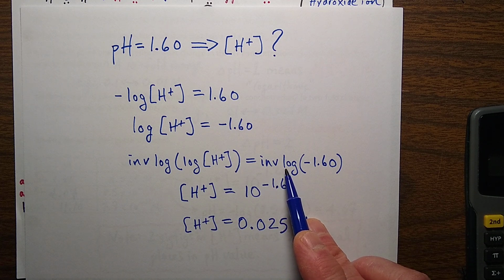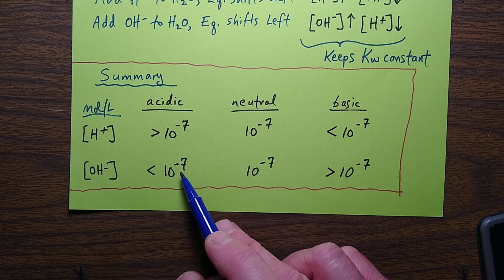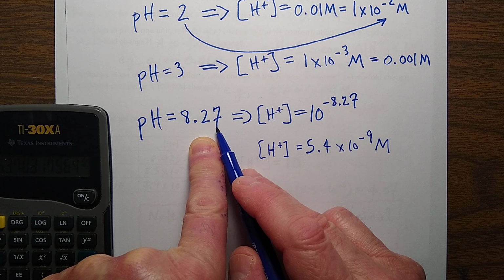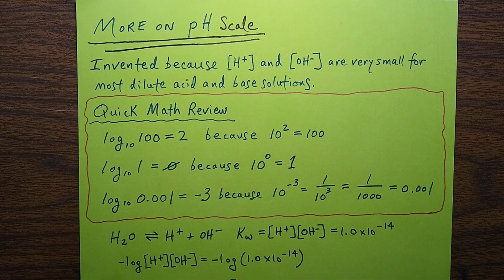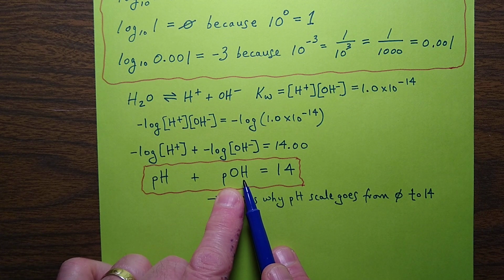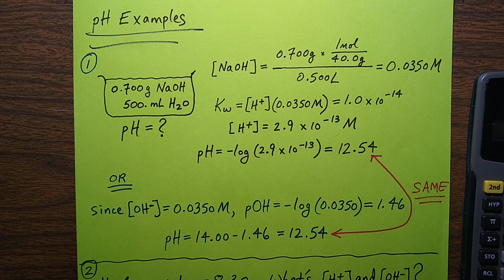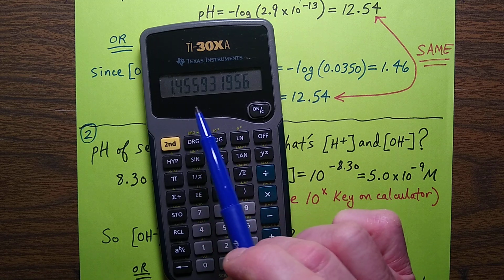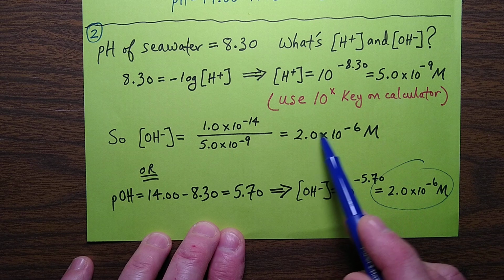Acids and Bases Part 3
Continued discussion of acids and bases